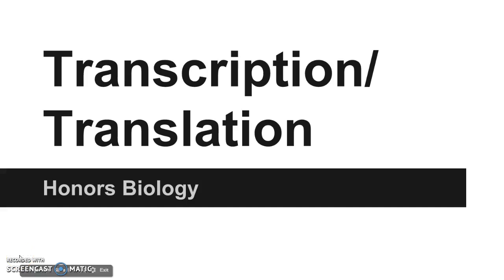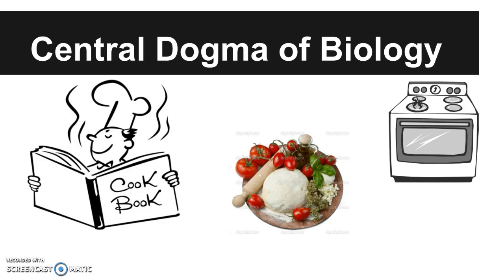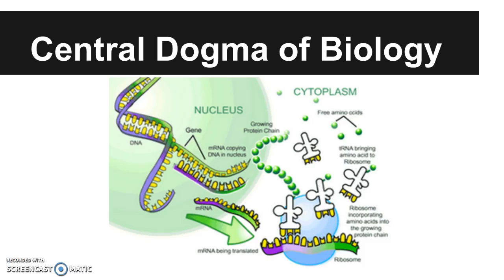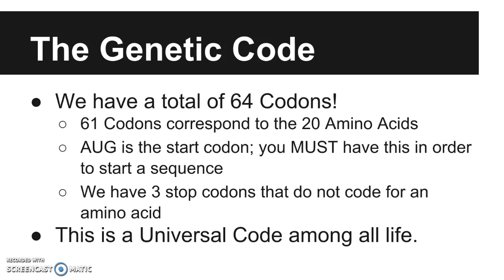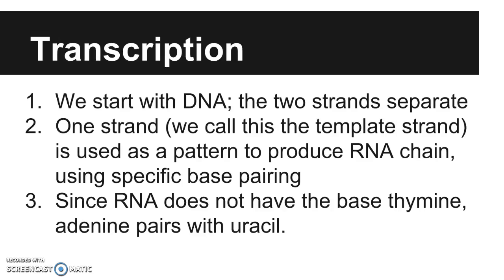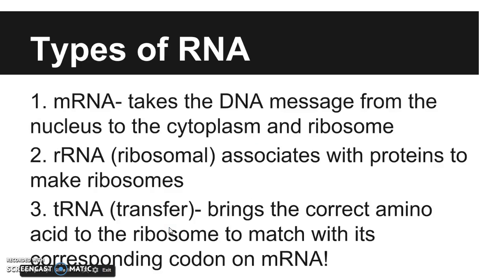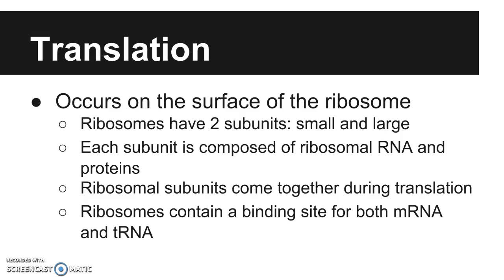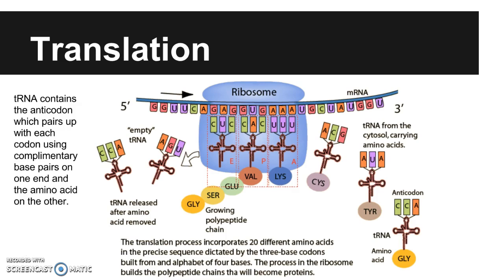Honors Transcription and Translation